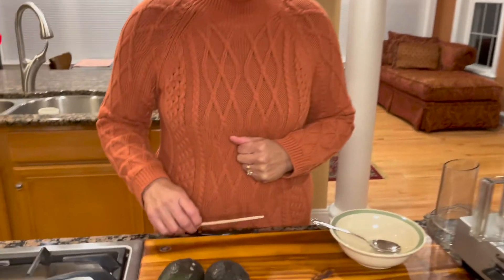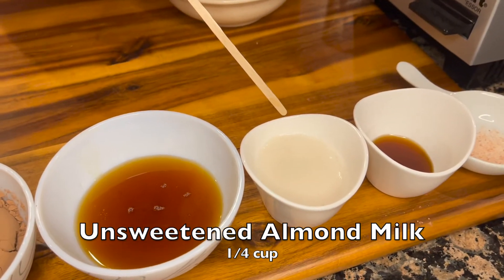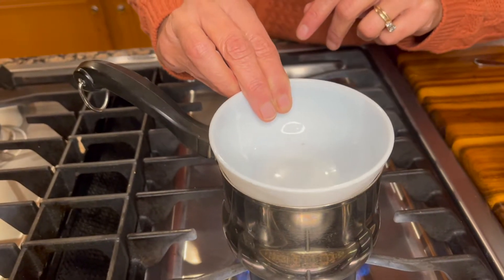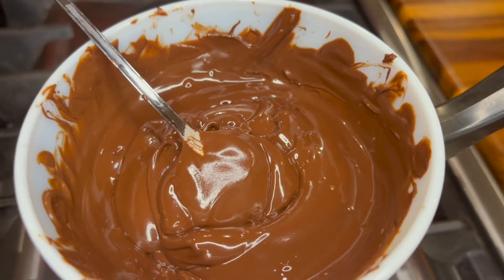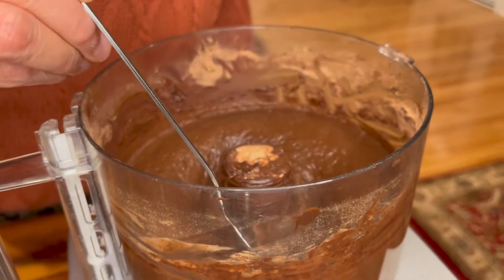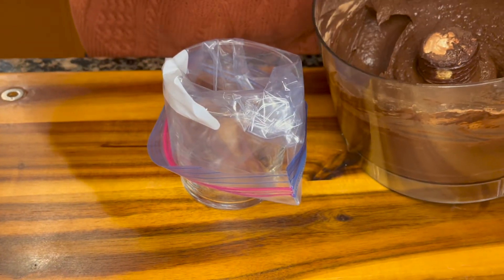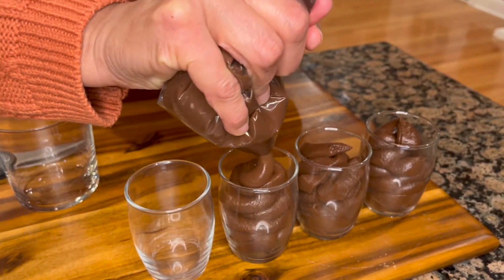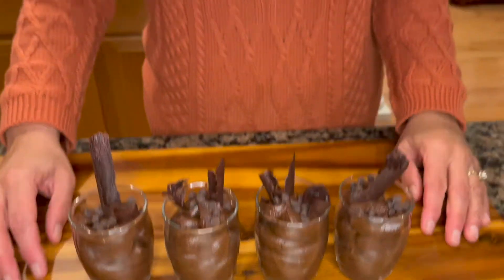Chocolate Mousse (vegan, gluten-free)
Irresistible, nutritious, vegan chocolate indulgence!

Ingredients:
(makes 4 to 5 servings)
Ripe Avocados 3 medium sized
Semisweet chocolate chips 1/2 cup
Unsweetened cocoa powder 1/2 cup
Maple syrup 1/4 cup (can add 1 additional Tbsp if you prefer sweeter taste)
Unsweetened almond milk 1/4 cup
Vanilla extract 1 tsp
Pink salt 1 pinch (or 1/8 tsp)

Place a double boiler on the heat on a stove top (small sauce pot with some water at the bottom and a heat tolerant bowl sitting on it). Make sure the water is not touching the bottom of the bowl.
Add semisweet chocolate chips to this bowl on the double boiler and melt the chocolate chips. Stir occasionally them them along.
Scoop out the flesh from the ripe avocados and add it to the food processor jar.
Add remaining ingredients to this jar including the melted chocolate chips. Pulse and then blend to form a smooth mousse. Scrape down from the sides of the bowl if needed.
Pour the mousse into a piping bag/ziplock bag and dish out the mousse into the serving cups.
Decorate with mini chocolate chips and some easy home made chocolate decorations!
Enjoy within approximately 4 hours since we have used ripe avocados.